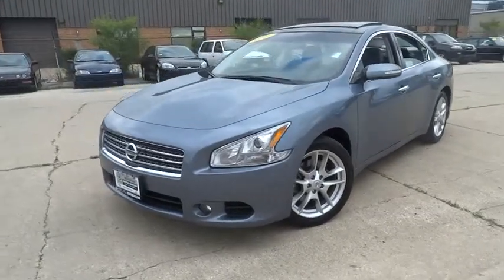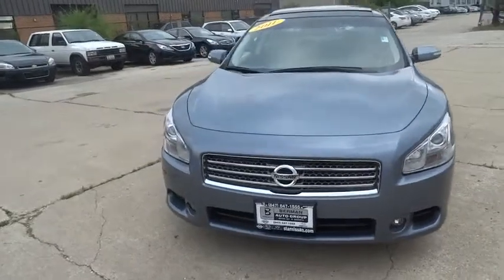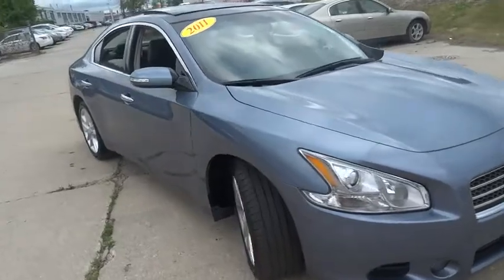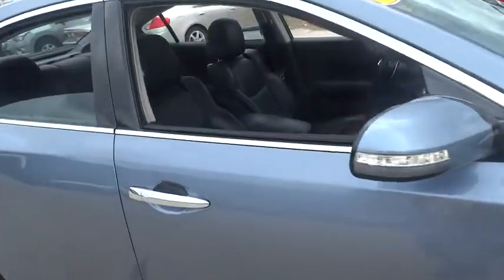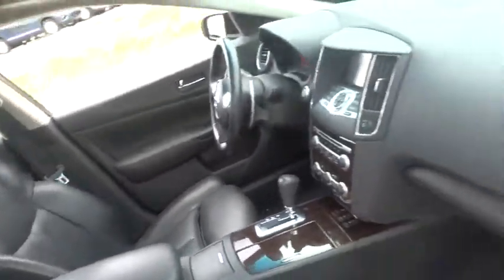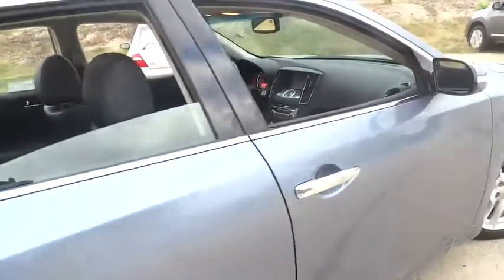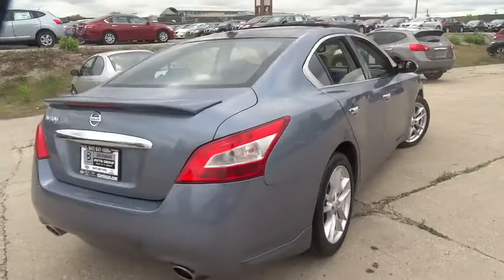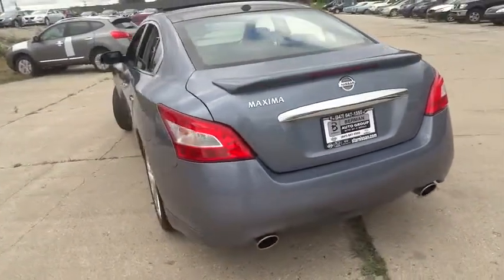2011 Nissan Maxima Skokie, Highland Park, Glenview, Chicago, Park Ridge, IL SP9596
2011 Nissan Maxima

Star Nissan
5757 W Touhy Ave

Success starts with Star Nissan! Isn't it time for a Nissan?! Don't wait another minute! Right vehicle! Right price! brbrWant to save some money? Get the NEW look for the used price on this beautiful 2011 Nissan Maxima. It's got that fresh aroma that indicates the previous owner probably kept it spotless and was a non-smoker. This outstanding Nissan is one of the most sought after used vehicles on the market because it NEVER lets owners down. brbrAt Star Nissan our team is committed to making your car buying experience easy. Better begins with Berman's!! Text STNSP9596 to 639227 to opt-in to recieve more information.